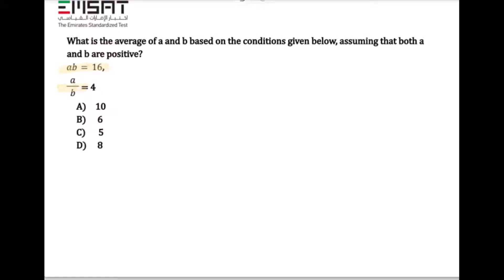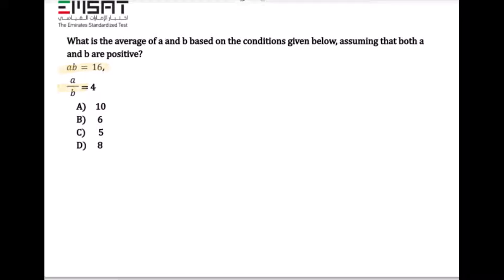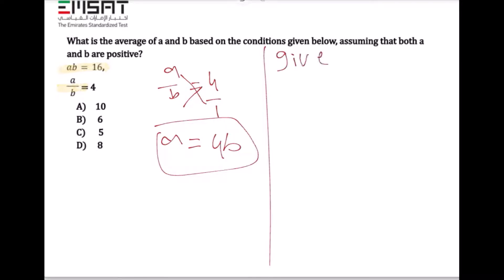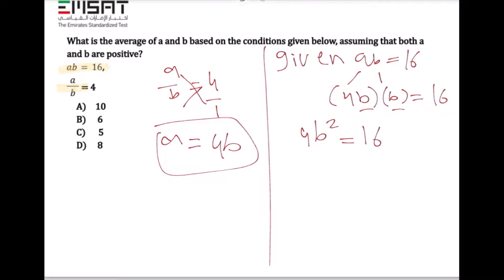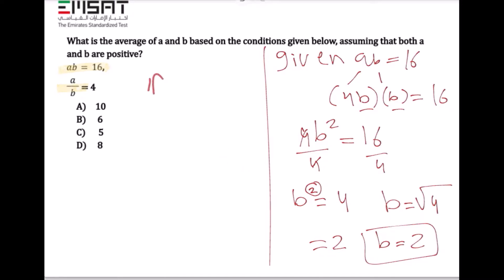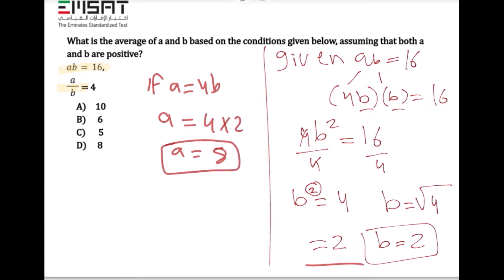Interpret the structure of expressions - EmSAT 2022 - Question